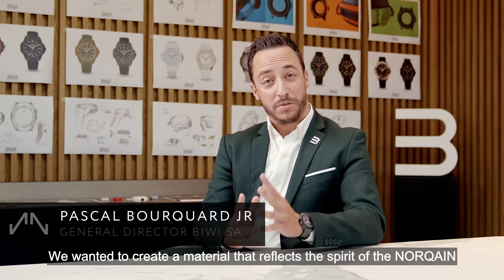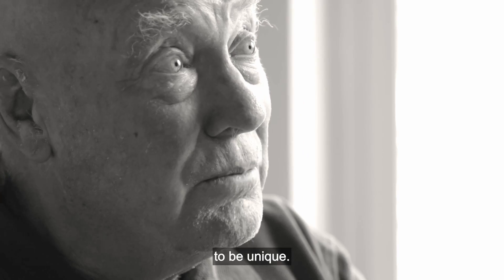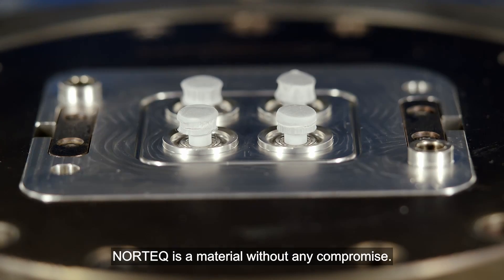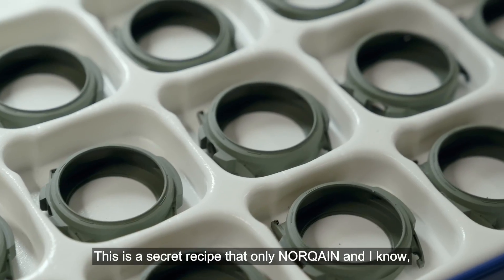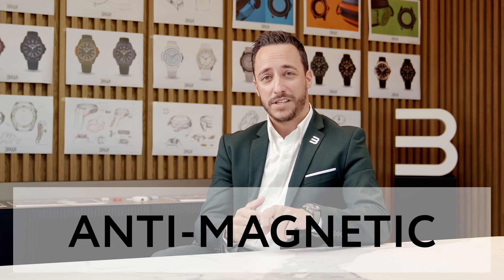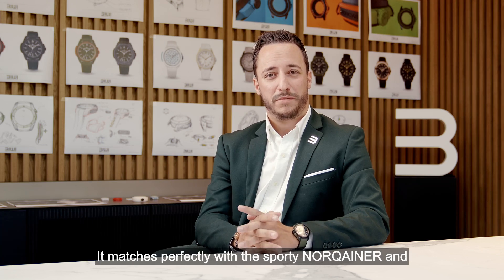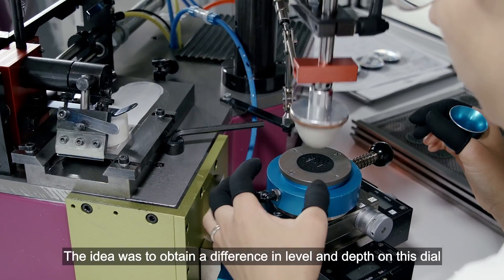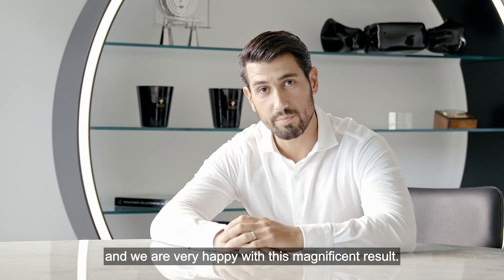Wild ONE - Production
The Wild ONE is 100% Swiss-made.
From the entire development process to the production of every component of the watch – it all came to life within a small radius of 60 km from Jura to Bienne and Neuchâtel. Including BIWI SA for the design, concept and material; MRP SA for case assembly and container production; Montremo SA for the laser-cut dial; and Waeber HMS SA for the skeletonised hands.

This next-gen material and spectacular design underscores NORQAIN’s sporty DNA and makes these watches ready for virtually any activity on land or water!